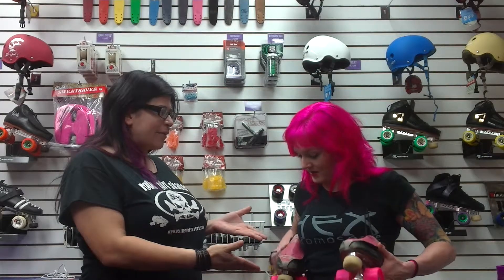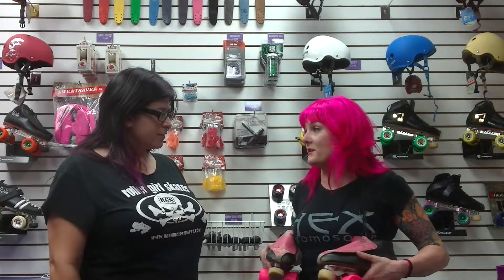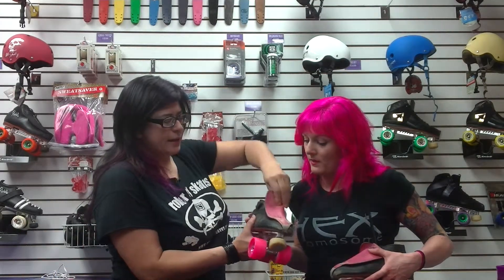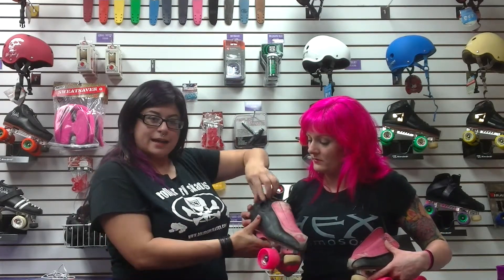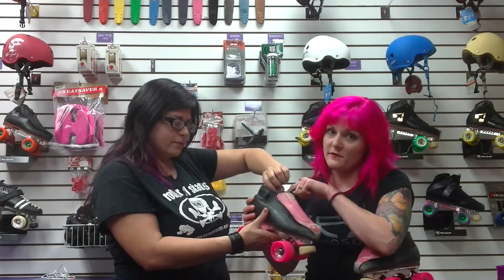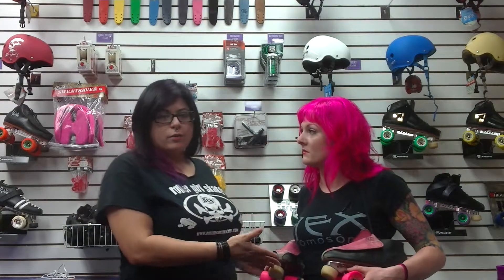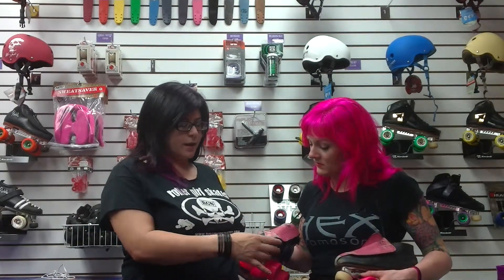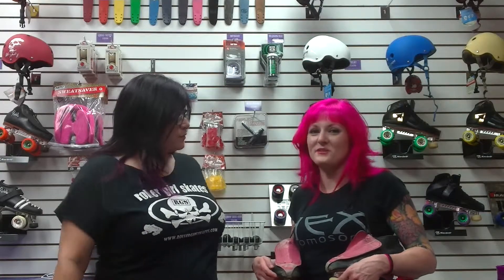Riedell 395 - RollerGirlSkates.com Product Reviews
Exclusive Roller Girl Skates product review of the Riedell 395 Derby Skate by Trigger Mortis. Copyright Roller Girl Skates.